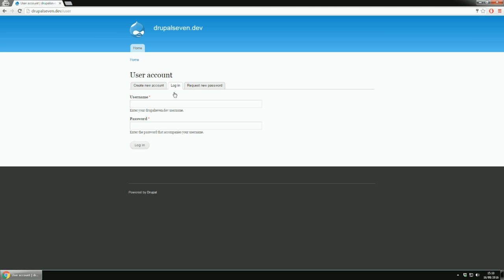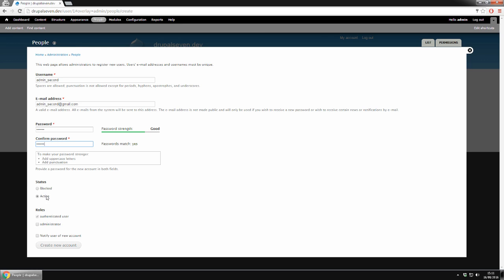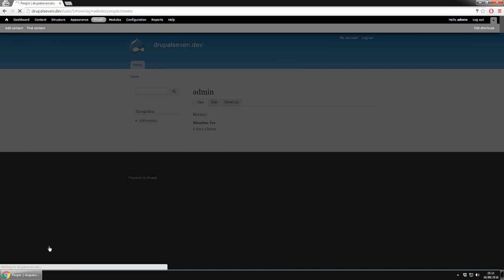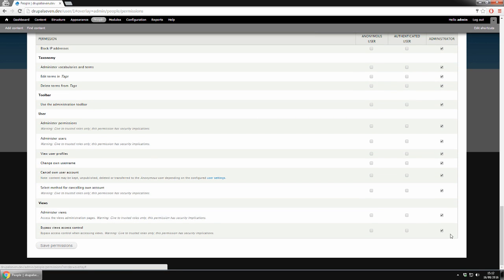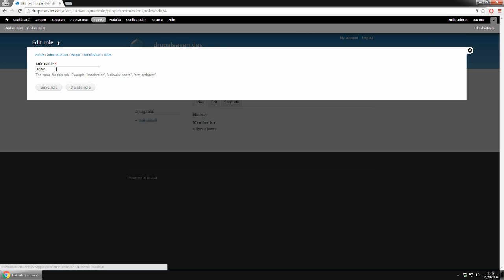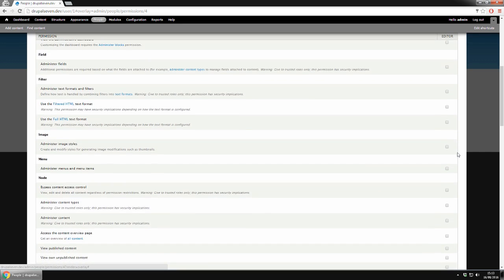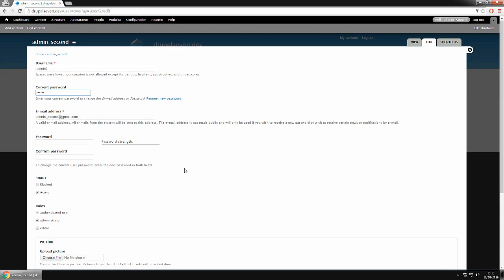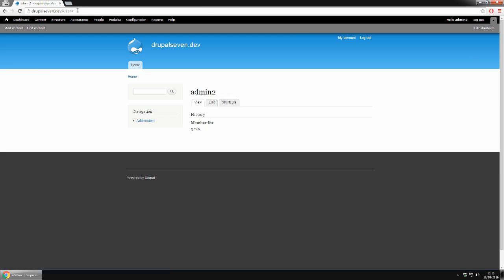Lesson 2: Part 1 Create a Drupal User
A small Drupal 7 user tutorial.
Shows you how to create a new Drupal user as an admin, and give it administrator permissions. Also, shows how to create a new user role, edit the user name, and talks about superuser.